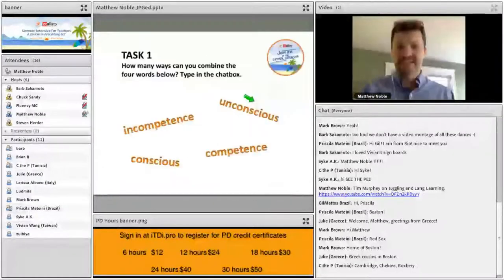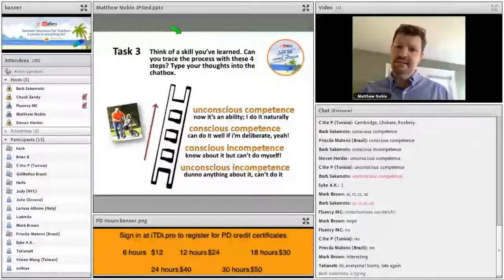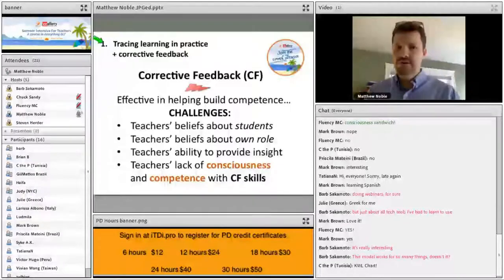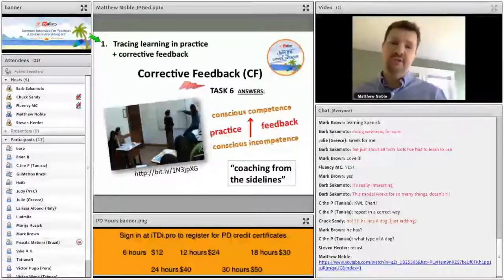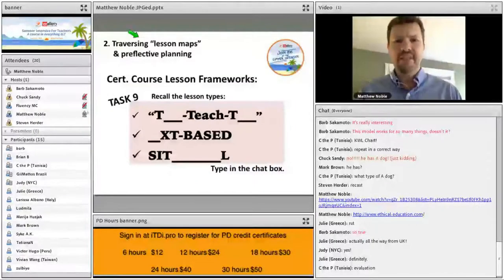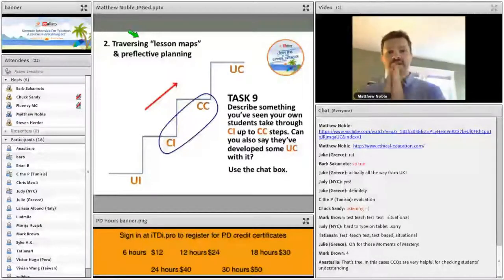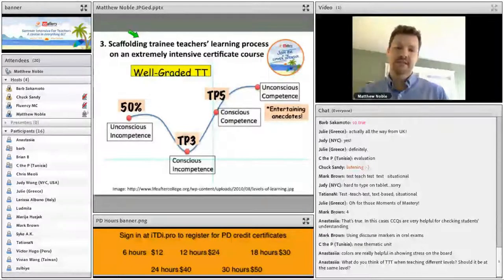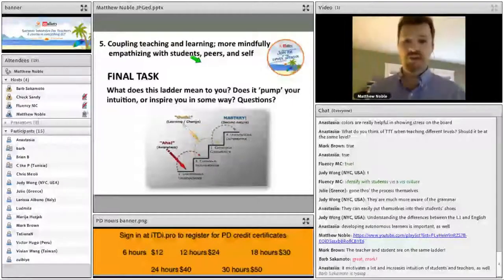(Un)consciousness & (In)competence (Matthew Noble)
There are things we don’t know we don’t know, things we know we don’t know, things we know we know, and things we don’t know we know. Ya know? Come explore the use of an intuitive skills acquisition process matrix to sketch, stretch, scaffold, and vitalize planning, teaching, and learning. Sound a bit theoretical, perhaps even a pinch poetical? Well, it’s both...but extremely practical applications are also guaranteed! :)
[From the archives of the 2015 Summer Intensive.]

Matthew is a university English instructor and sometime teacher trainer based in Bangkok, Thailand. He is interested in highly situated pedagogy, collegial cooperative development, and use of technology with a “human touch”. He’s been an enthusiastic member of the extended iTDi community of teachers teaching teachers since way back.

⚡️ UPCOMING iTDi COURSES 🔥 Limited places still available!!
STARTING September
🔶 140-hour TESOL Certificate & ​30-hour Introductory TESOL Certificate Courses

STARTING October:
Great Minds in Language Education (GMILE)

🔷 English for 21st Century Skills, led by Dorothy Zemach

🔷 Visible Learning for Teachers: Maximizing Impact on Learning, led by Steven Herder